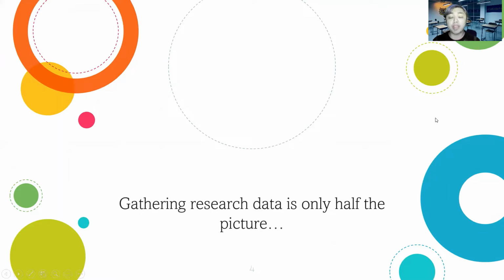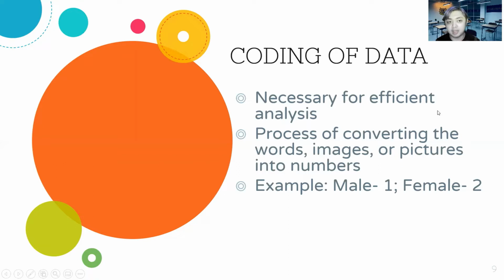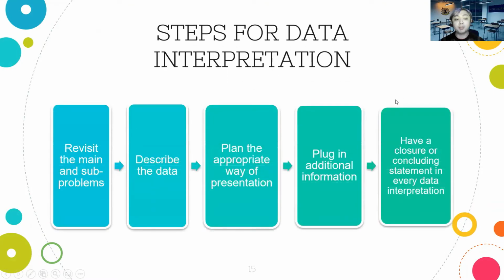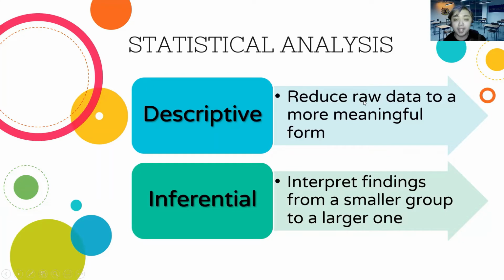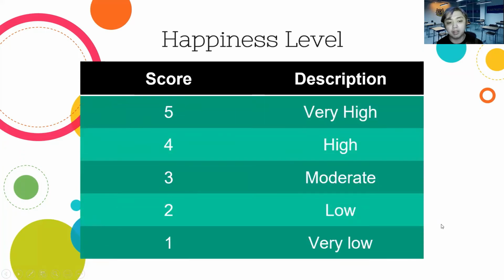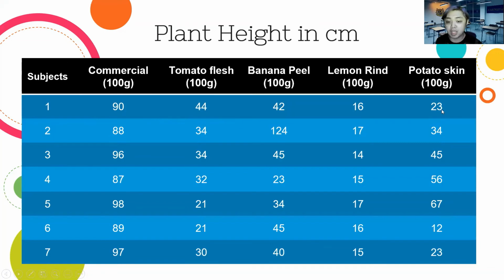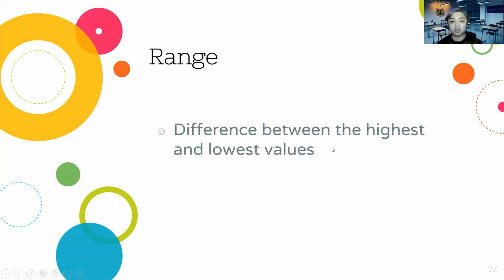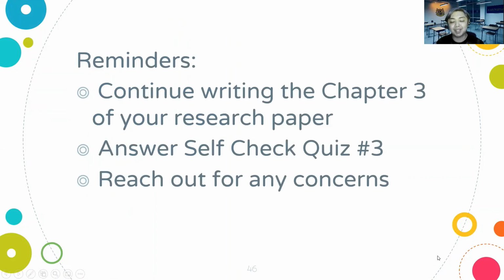Data Analysis Part 1